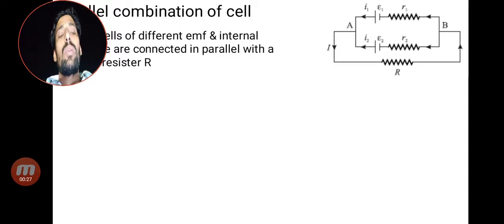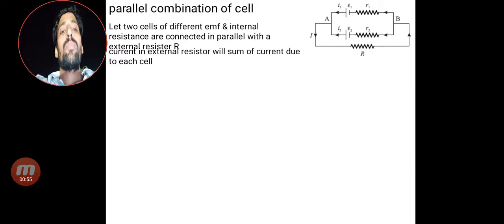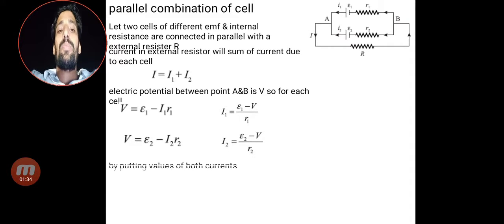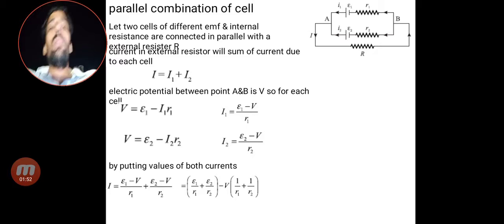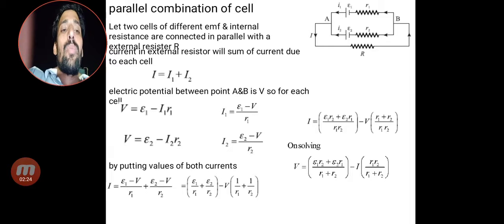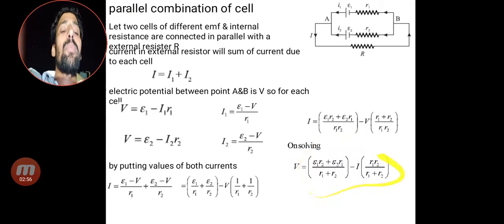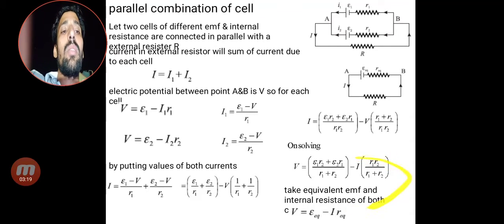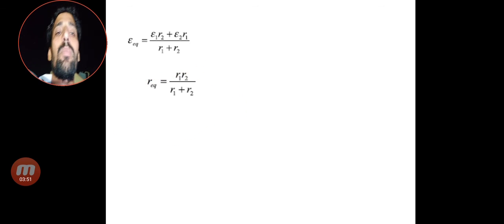LESSON 5 ELECTRIC CURRENT 12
parallel combination of cell